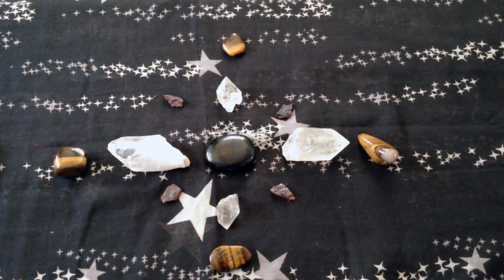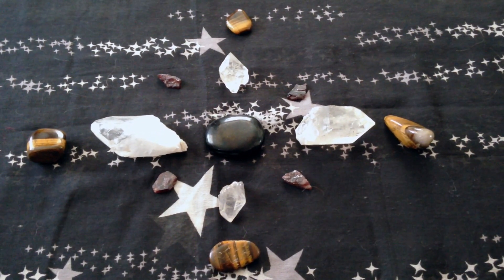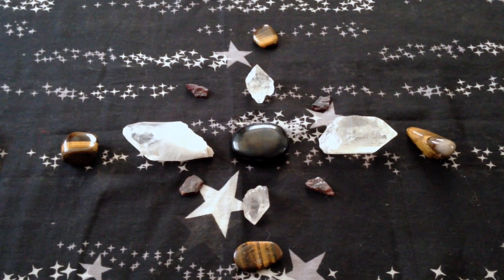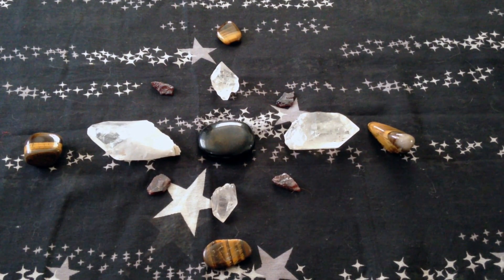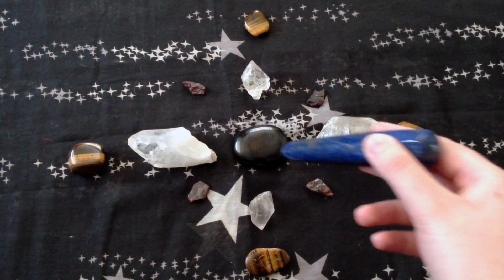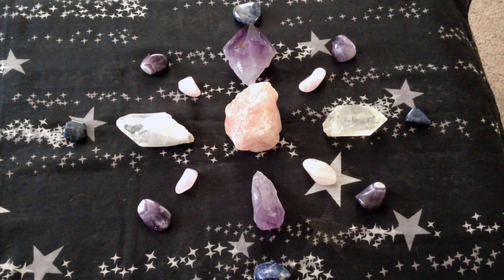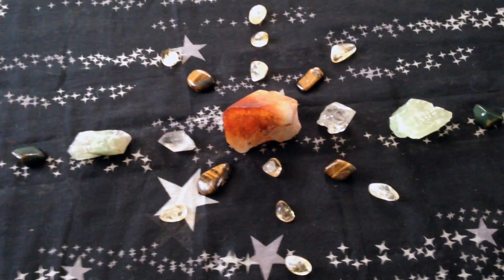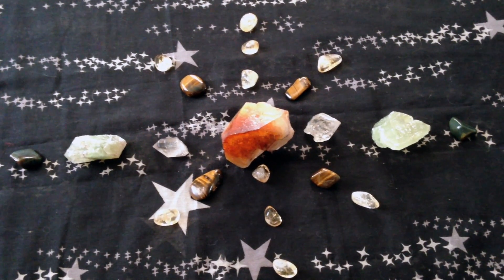Unleash Energy: Beginner's Guide to Crystal Grids in Wiccan and Witchcraft Practices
► Get a rune reading/astrology reading or buy a t-shirt on our Etsy page!

► Our Wicca Book

► Runes: Healing and Diet

► The Egyptian Gods and Goddesses for Beginners: A Beginners Guide for Worshiping the Egyptian Gods